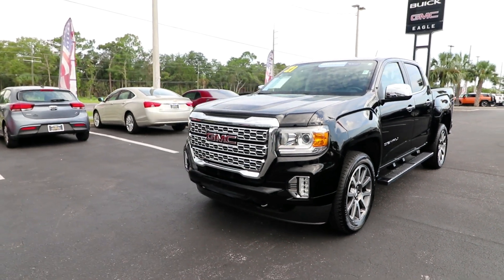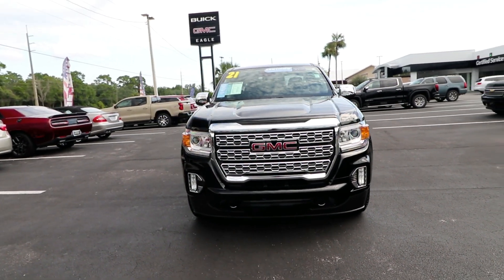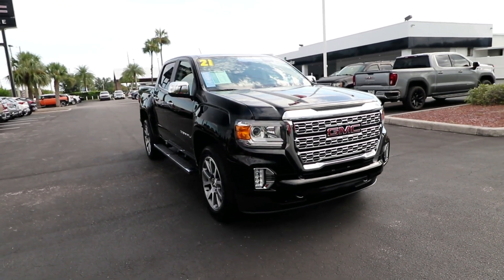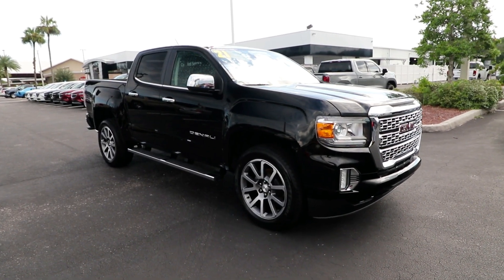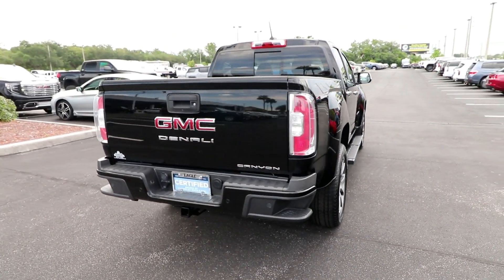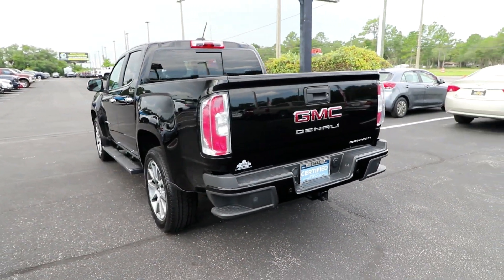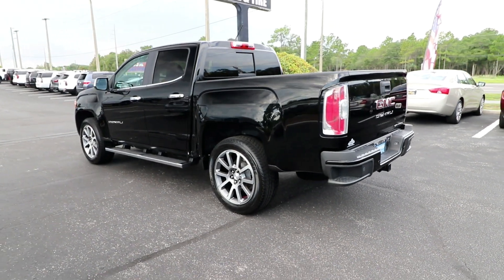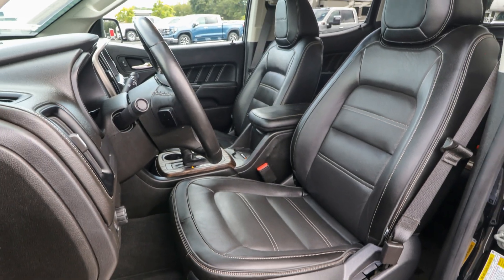2021 GMC Canyon Ocala, The Villages, Brooksville, Chiefland, Homosassa FL 24809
Onyx Black Used 2021 GMC Canyon 2WD Denali available in Homosassa, Florida at Eagle Buick GMC. Servicing the Ocala, The Villages, Brooksville, Chiefland, FL area.

Recent Arrival! CARFAX One-Owner. 2021 GMC Canyon Denali Onyx Black This Canyon is equipped with features such as Driver Alert Package (Forward Collision Alert and Lane Departure Warning System) Preferred Equipment Group 2SD (5 Rectangular Chrome Assist Steps Black Spray-On Bedliner w/GMC Logo Heated Steering Wheel Hitch Guidance Polished Exhaust Tip Tow/Haul Mode Ultrasonic Rear Parking Assist Ventilated Driver Seat and Ventilated Front Passenger Seat) Trailering Package 2 USB Data Ports 3.42 Rear Axle Ratio 4-Way Power Front Passenger Seat Adjuster 4-Wheel Disc Brakes 7 Speakers ABS brakes Air Conditioning Alloy wheels AM/FM radio: SiriusXM with 360L Apple CarPlay/Android Auto Auto-dimming Rear-View mirror Automatic temperature control Bose Premium 7-Speaker Audio System Feature Bumpers: body-color Chrome Recovery Hooks Compass Delay-off headlights Driver 6-Way Power Seat Adjuster Driver door bin Driver vanity mirror Dual front impact airbags Dual front side impact airbags Electronic Stability Control Exterior Parking Camera Rear Front anti-roll bar Front Bucket Seats Front Center Armrest Front fog lights Front License Plate Kit Front reading lights Front wheel independent suspension Fully automatic headlights Genuine wood console insert Genuine wood door panel insert HD Radio Heated door mirrors Heated Driver & Front Passenger Seats Heated front seats Heated steering wheel Illuminated entry Low tire pressure warning Navigation System Occupant sensing airbag Outside temperature display Overhead airbag Overhead console Panic alarm Passenger door bin Passenger vanity mirror Perforated Leather-Appointed Seat Trim Power door mirrors Power Driver Lumbar Control Seat Adjuster Power driver seat Power Passenger Lumbar Control Seat Adjuster Power passenger seat Power steering Power windows Premium audio system: GMC Infotainment System Radio data system Radio: AM/FM w/8 Diagonal Multi-Touch Display Nav Rear reading lights Rear seat center armrest Rear step bumper Rear window defroster Remote keyless entry Security system SiriusXM Radio Speed control Speed-sensing steering Steering wheel mounted audio controls Tachometer Telescoping steering wheel Tilt steering wheel Traction control Trip computer Variably intermittent wipers Ventilated front seats and Wheels: 20 x 8.5 Diamond Cut Machined Aluminum. Odometer is 14659 miles below market average!.